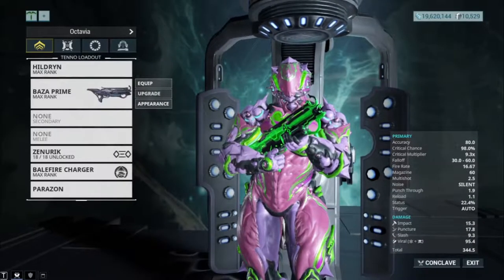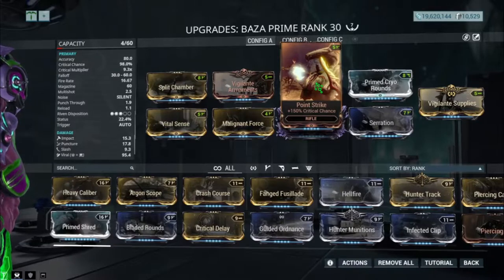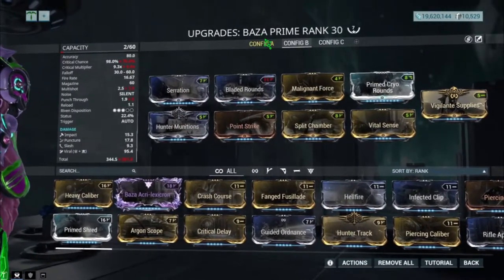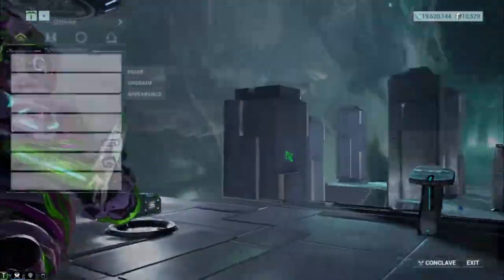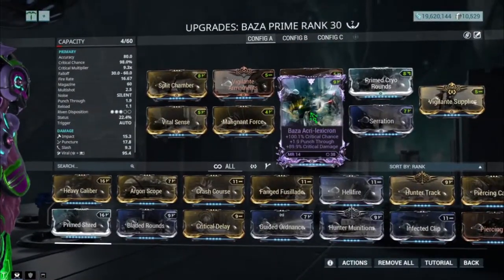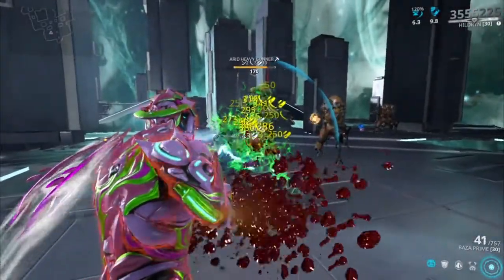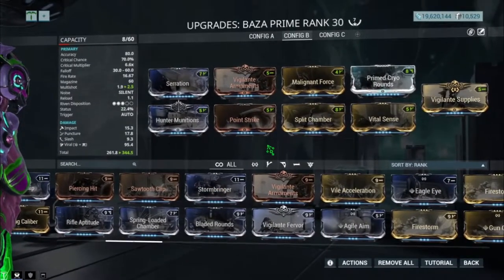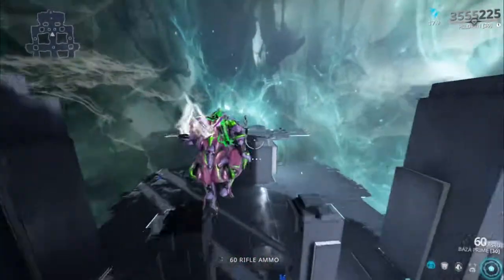Warframe Guide: Tonny's Baza Prime Best Builds in 2020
Baza a sub-machine gun and not a assault rifle, so it will lack damage for a reasonable reason, but fast fire rate can kill level 170s. The Viral status helps it a lot, and with crits, even better. It can be compared with Braton Prime if built right in terms of how fast it can kill.